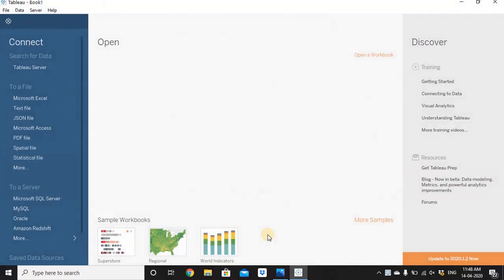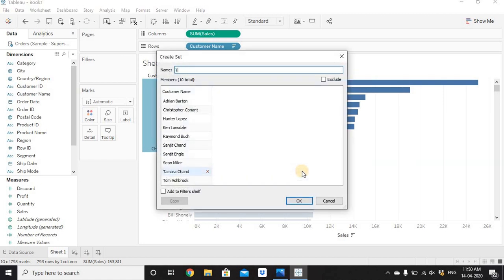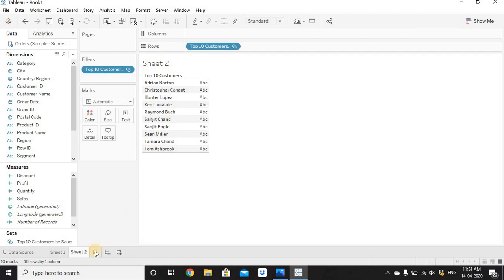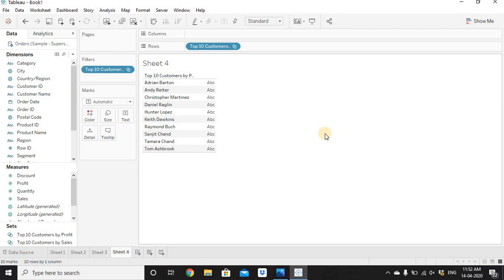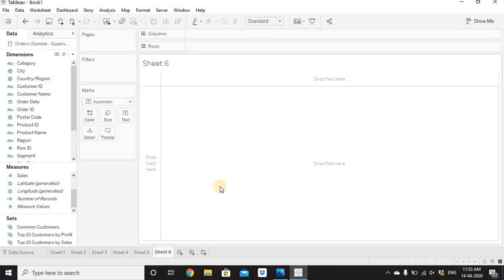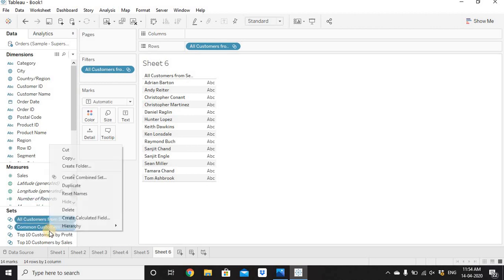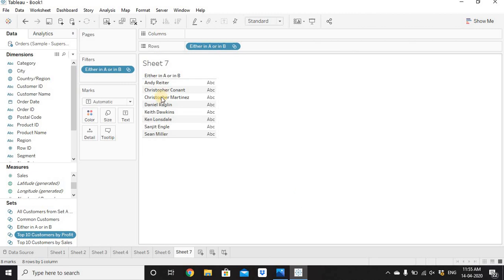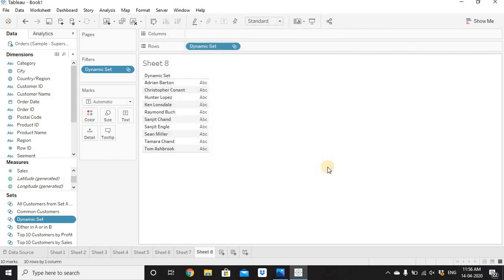Options to Create Static & Dynamic Sets And How to Use Them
Sets in Tableau:

You can use sets to compare and ask questions about a subset of data. Sets are custom fields that define a subset of data based on some conditions.

This video covers options to create static and dynamic sets and how to use them.